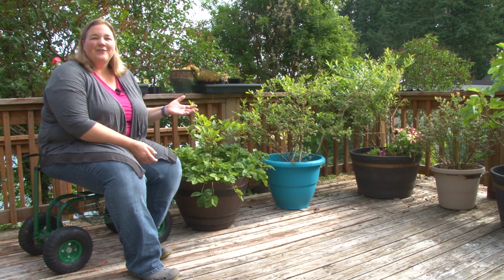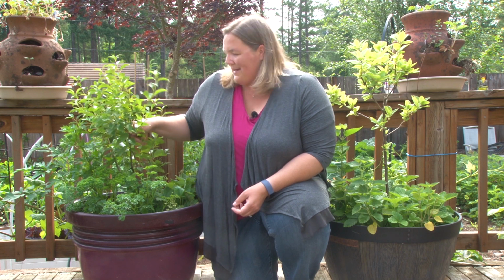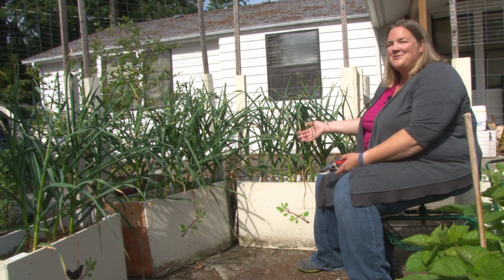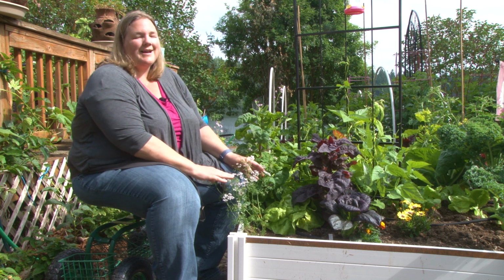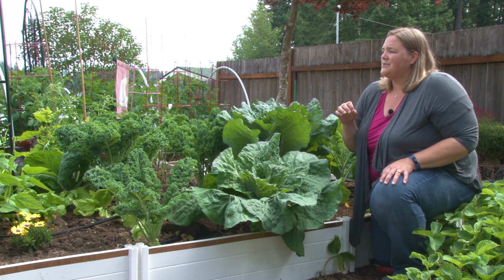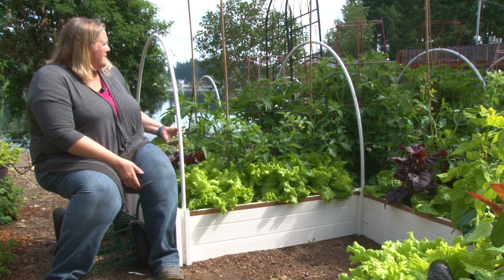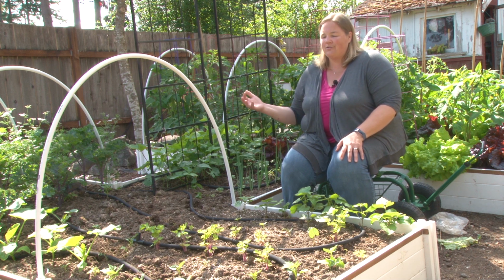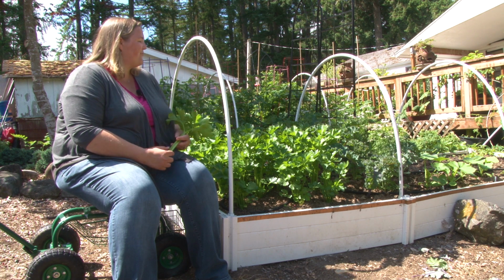Karla's Garden in June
Take a tour around my garden and see what I'm growing in June 2019! Here's a few things you'll see: nocturne blueberries, medlar tree, orach, purple pak choi, pink celery, and much more!